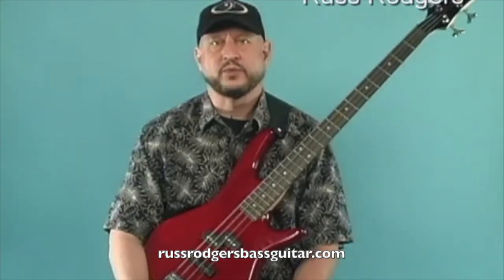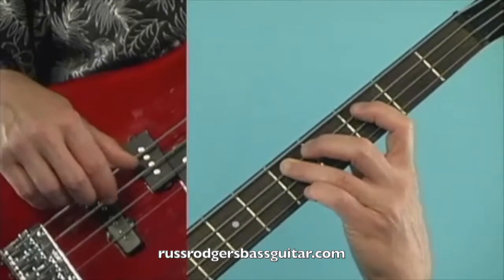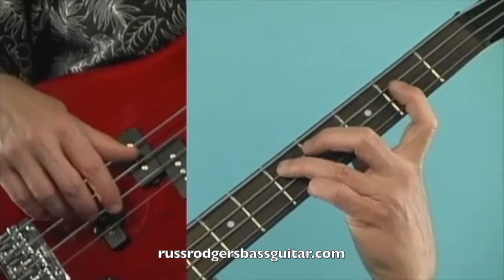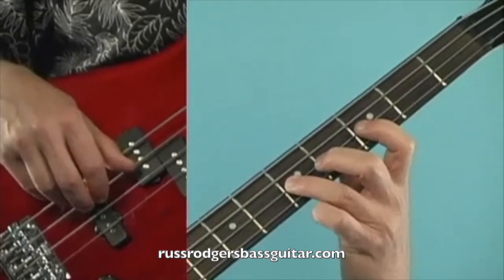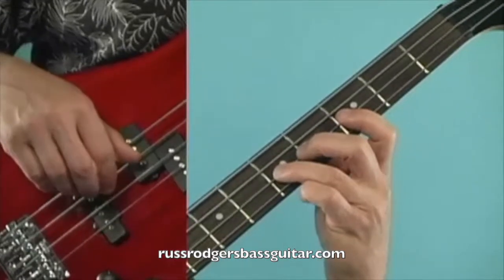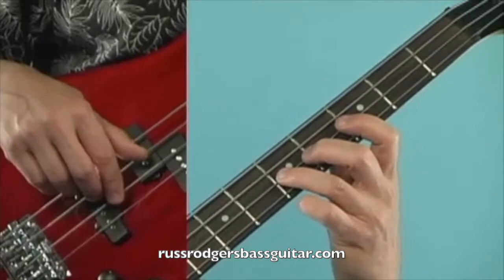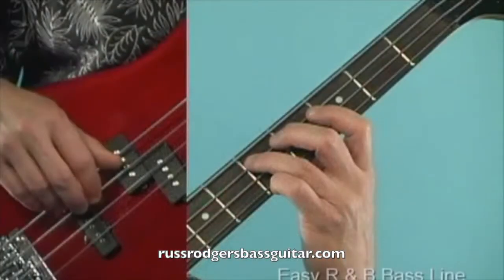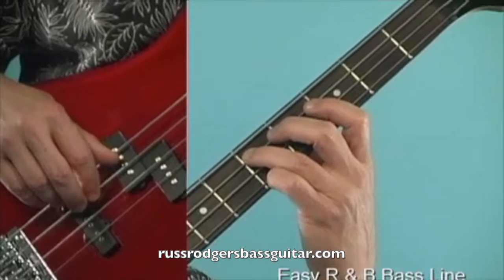Online Bass lesson Old R&B Bass Line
This is an online bass lesson to help learn how to play an old style r&b bass line on the 4 string bass guitar.